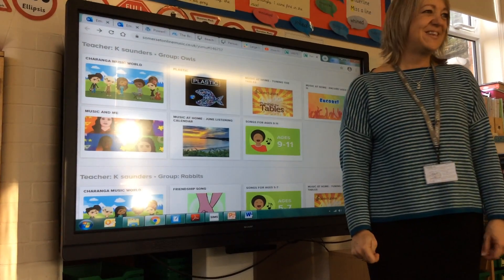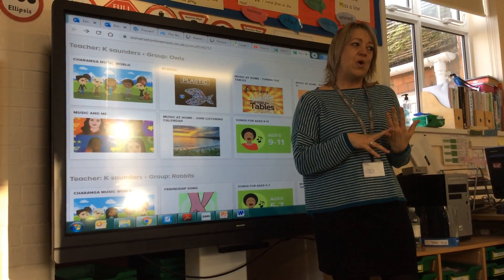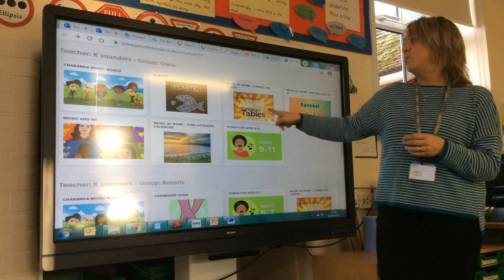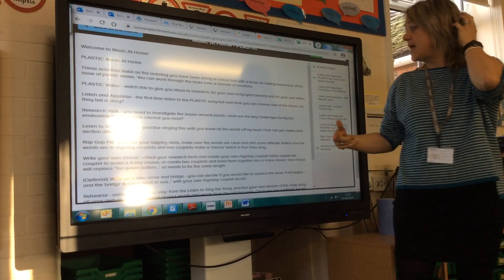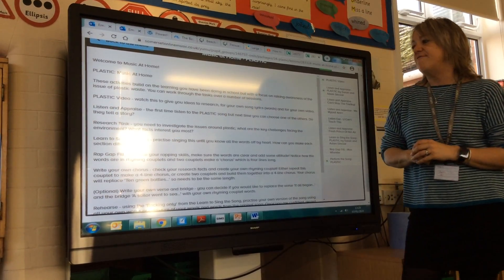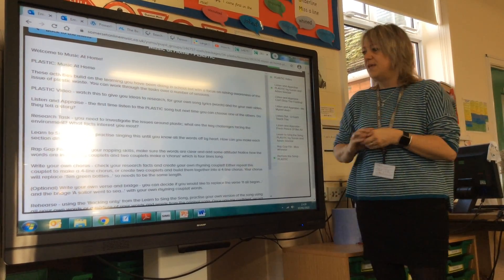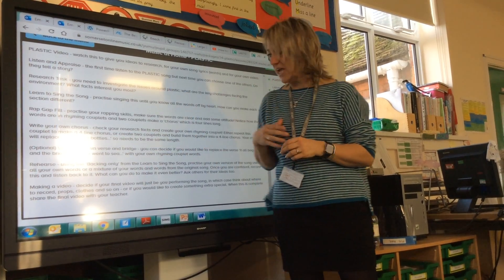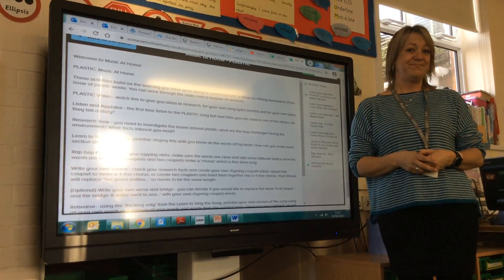Mrs Blake explaining Charanga